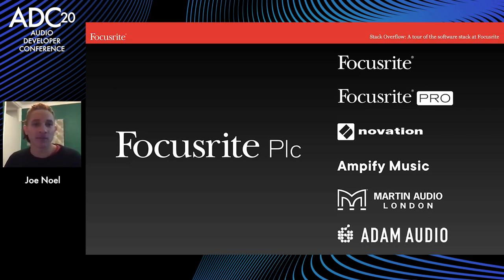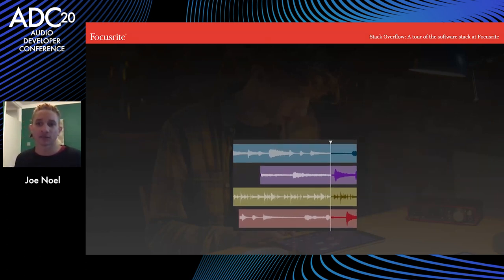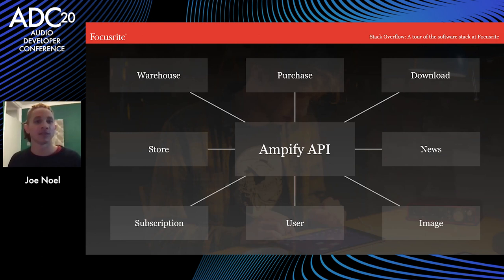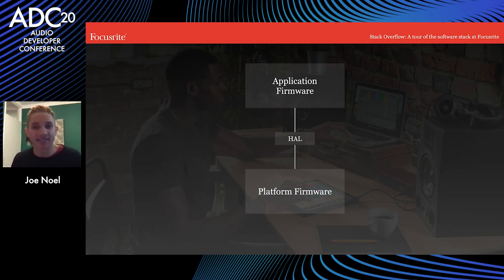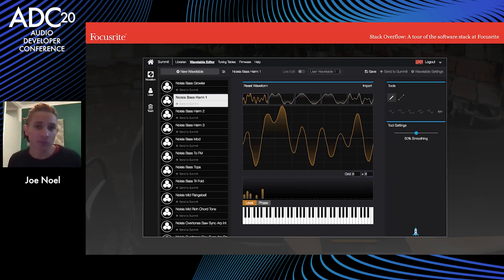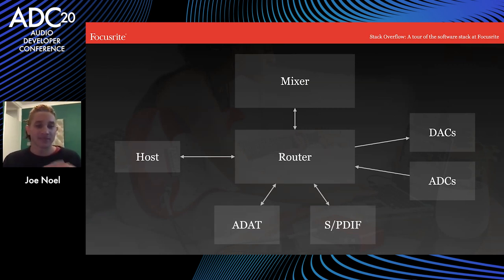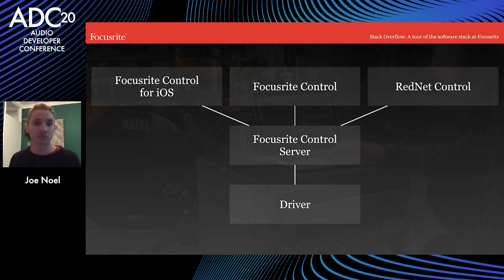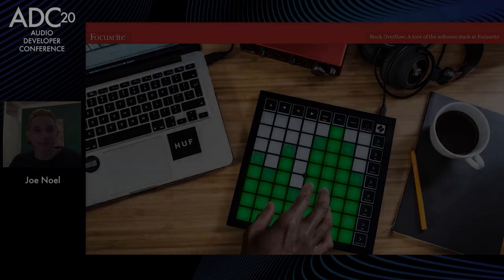Stack Overflow: A Tour of the Software Stack at Focusrite - Joe Noel - ADC20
Although originally a hardware company, Focusrite has come to develop a lot of software. The software covers different brands, different platforms, and different products.

Join us on a brief tour of the software stack at Focusrite. We’ll follow a user’s journey as they use some of the most recognisable products in the industry. We will peek inside the products and explore the software that we find along the way.
Joe Noel (Focusrite)
Joe is a Software Developer at Focusrite. During his eight years at the company, he has worked on desktop applications, mobile applications, and embedded firmware for Focusrite, Novation, and Ampify.

Joe is passionate about software quality, testing, and making great products.
Special thanks to the ADC20 Team:

Céline Dedaj
Timur Doumler
Derek Heimlich
Josh Hodge
Andrew Kirk
Bobby Lombardi
Tom Poole
Ralph Richbourg
Jim Roper